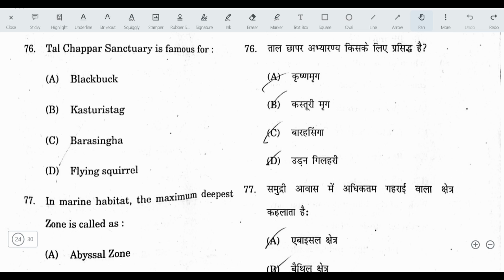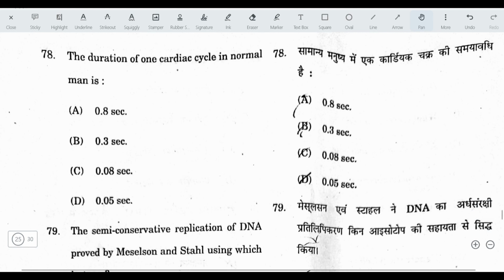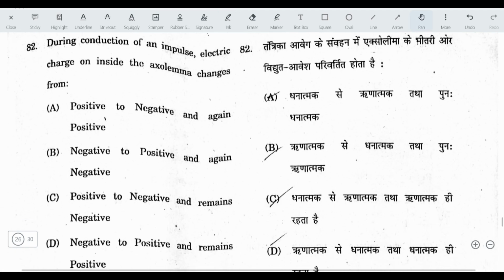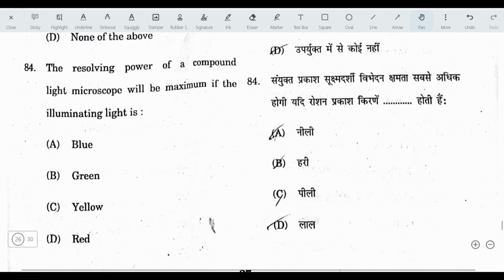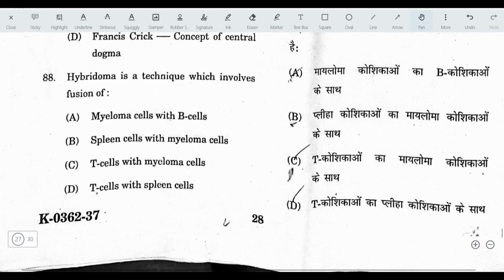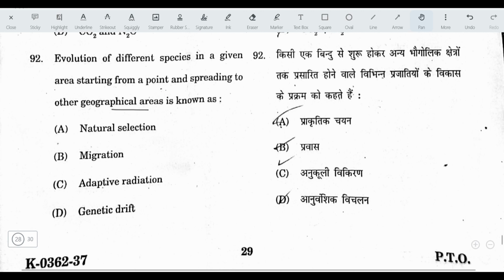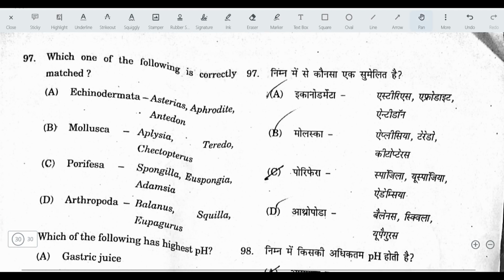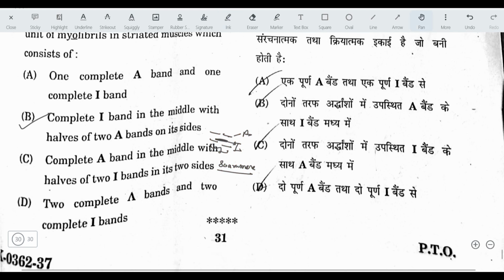Rajasthan University MSc Zoology 2023 Part D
zoology
msc Zoology Entrance
pyqs
previous year question paper
solution
coaching
study zoology
delhi university
JNU jawahar lal university
delhi university admissions
rajasthan university